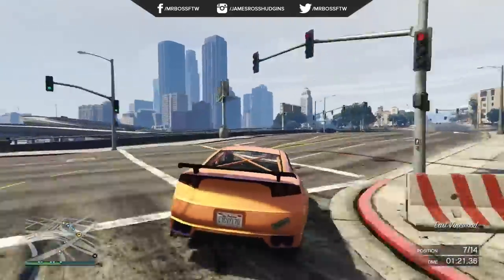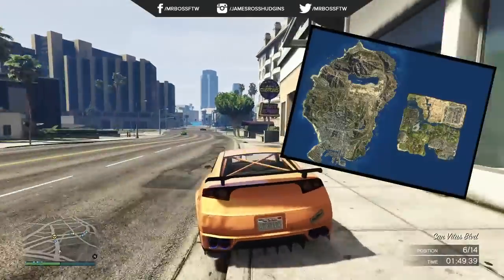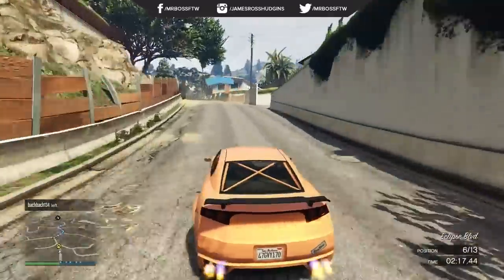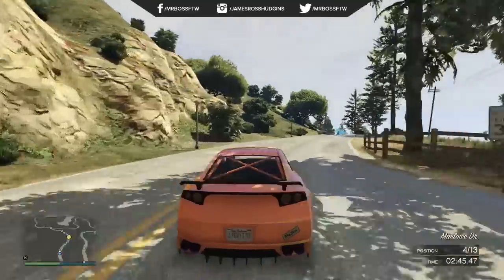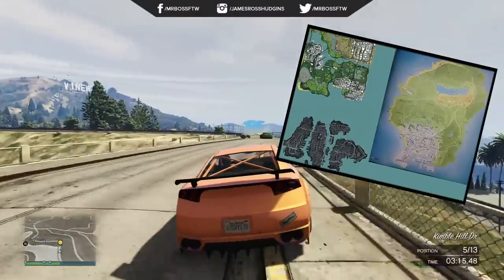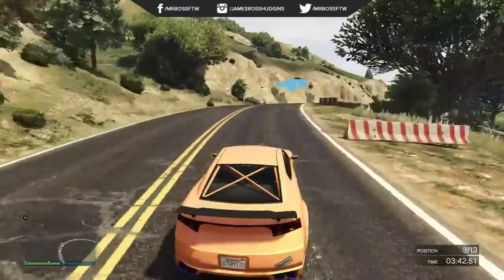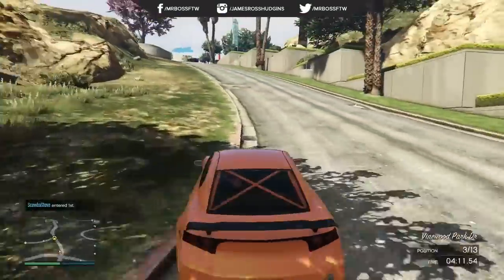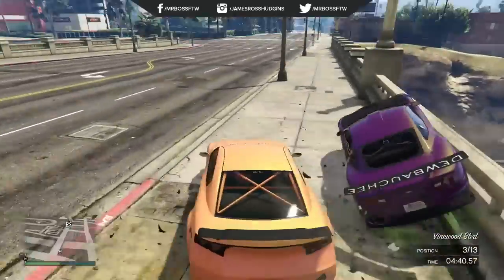GTA 5 San Andreas Map 2013 v. 2004 Comparison, Similarities & Differences! (GTA V)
GTA 5 San Andreas Map 2013 v. 2004 Comparison, Similarities & Differences! (GTA V) - Taking A Look At The Differences Between GTA 5 Map Vs GTA SA!

Ross.